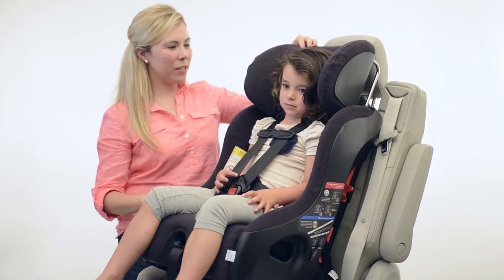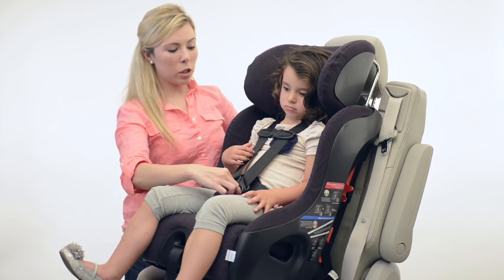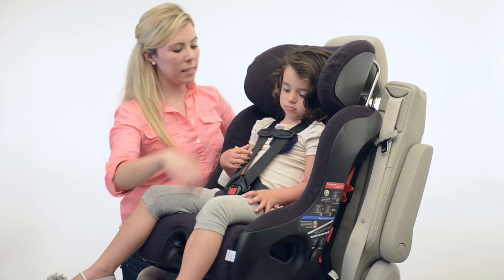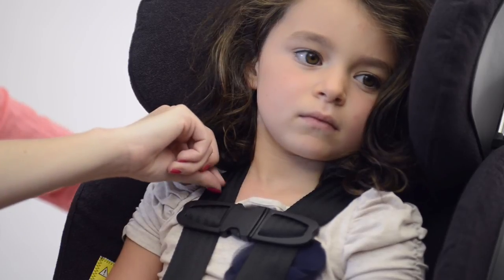STEP 1b: Front facing – Check for proper shoulder harness and crotch buckle position